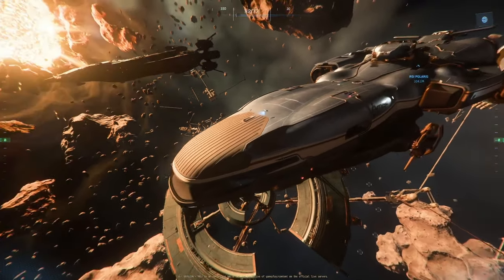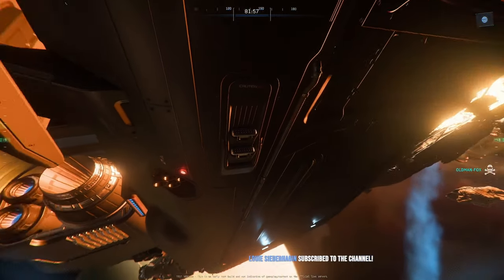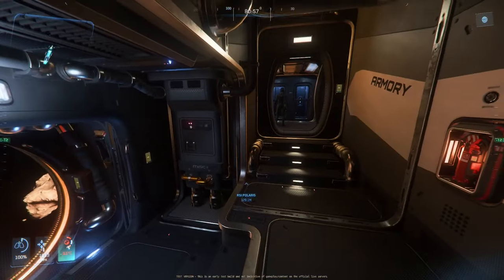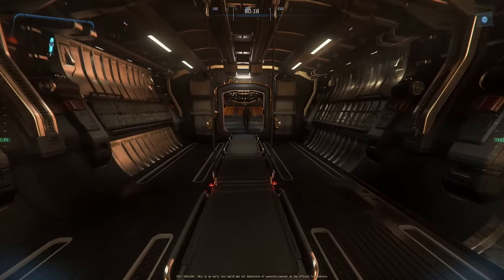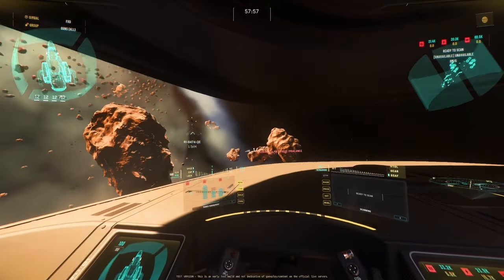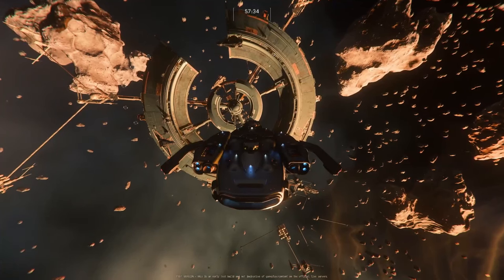Starlancer Max - First Look - Star Citizen